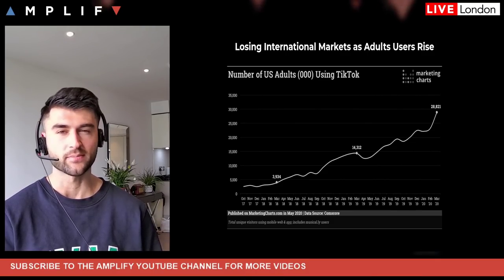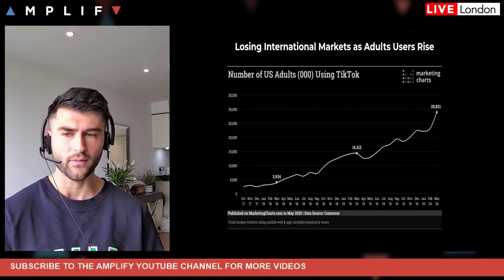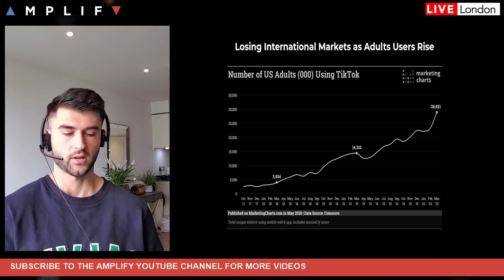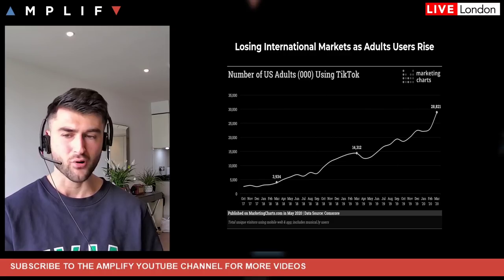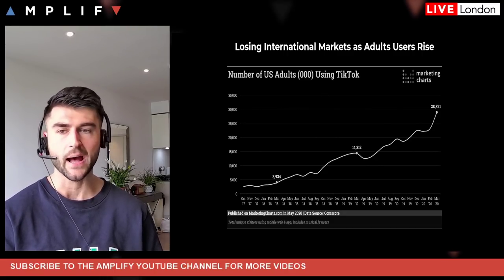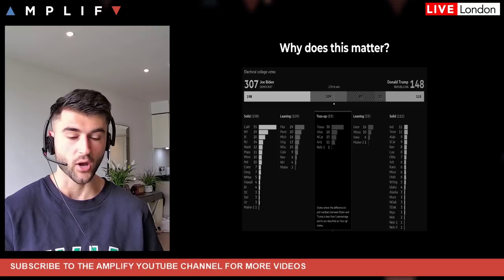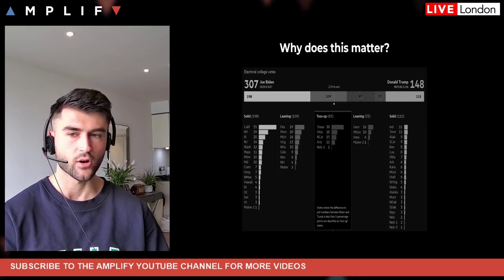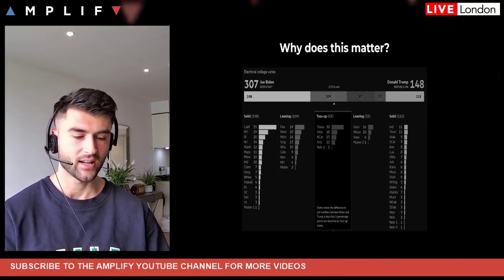Revealed: Why is Tik Tok getting banned? (China Data Surveillance, GPS, Payments, WiFi)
Eddie Donmez takes a look at the popular video-sharing app Tik Tok. He dives into reports that China are using this thinly veiled social media platform as surveillance.

Is Tik Tok providing user data to the Chinese Communist Party and could this play into the result of the U.S Election?

In this session Eddie covers the following:

- Introduction: Who are Tik Tok? (0:00)
- U.S looking to ban Social Media Apps (04:20)
- Tik Tok Losing International Markets (05:20)
- U.S looking to ban Social Media Apps (05:20)
- The Juicy Part: Surveillance Device- what does it collect? (07:20)
- TikTok pulls out of HK (09:54)
- Why does this matter? (US Election) (10:00)